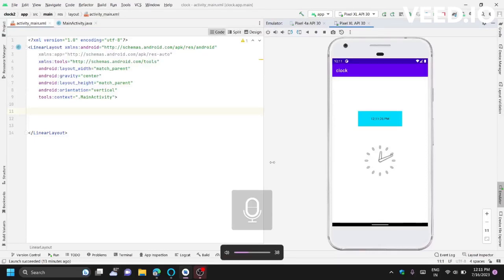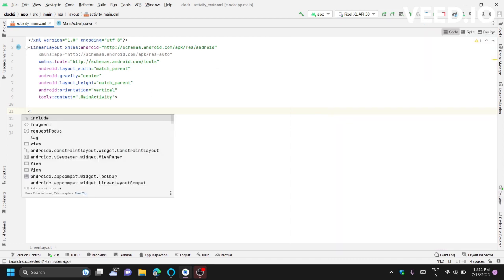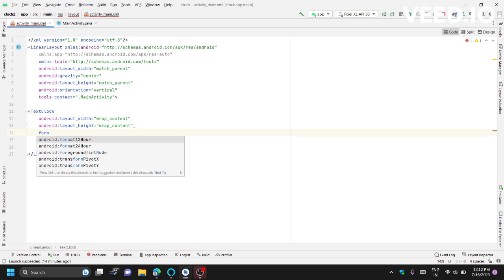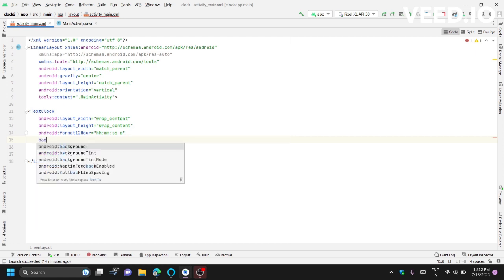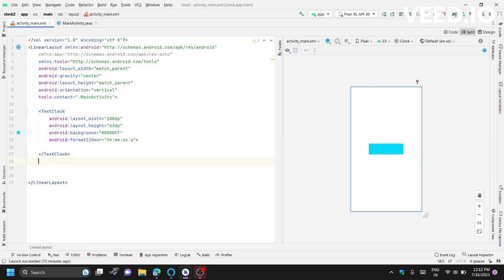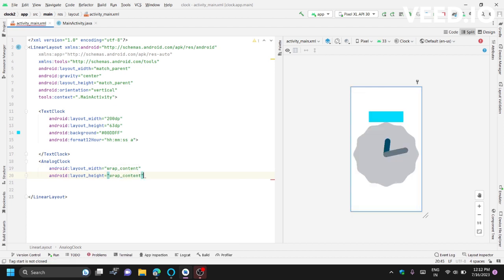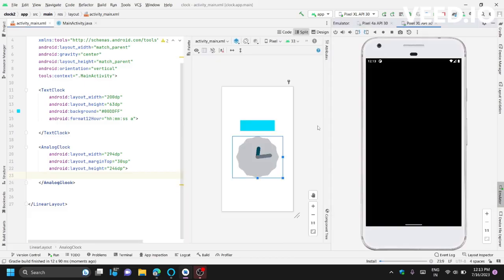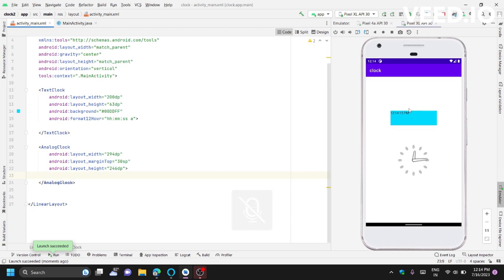analog and digital clock in android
clock in android studio | how to make clock in android | how to create a clock app in android studio